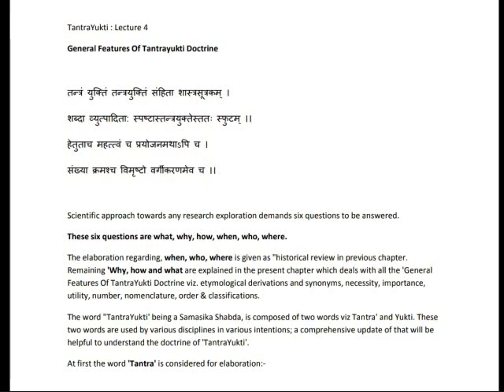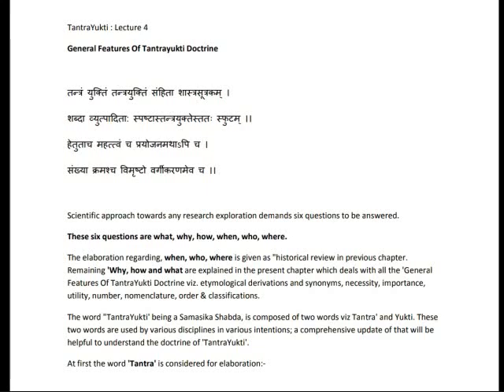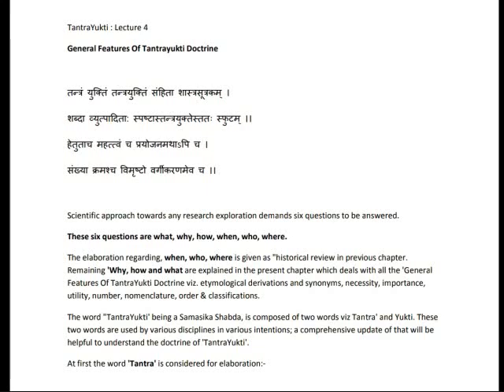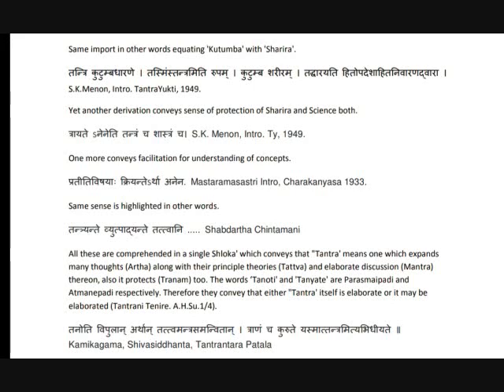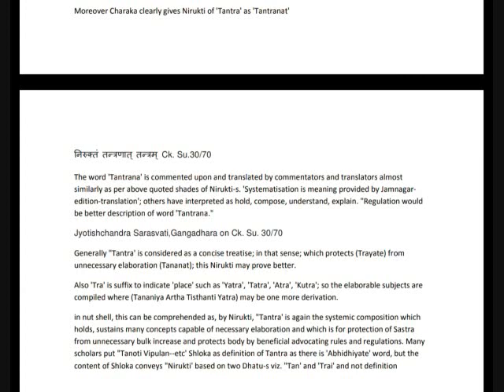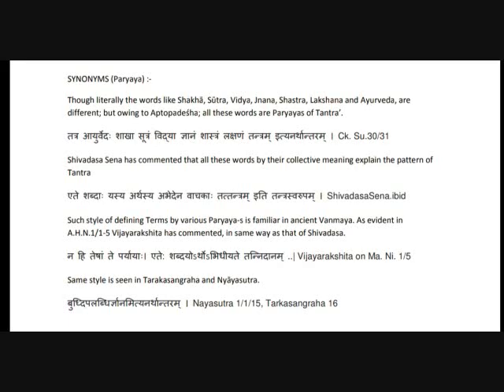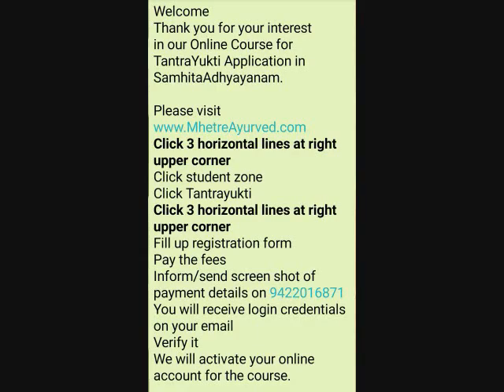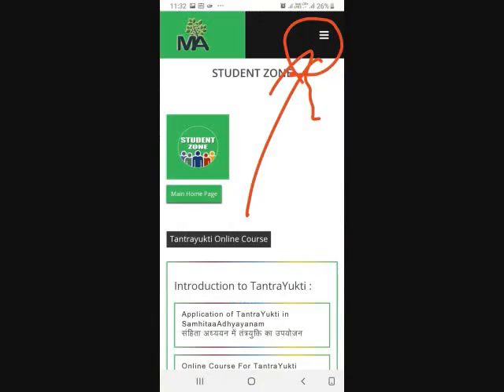Lecture 4 : Online Course : Tantrayukti Application in SamhitaAdhyayanam : General Features Part 1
Lecture 4 : Online Course : Tantrayukti Application in SamhitaAdhyayanam : General Features of Part 1

General Features Of Tantrayukti Doctrine
Scientific approach towards any research exploration demands six questions to be answered.
These six questions are what, why, how, when, who, where.
The elaboration regarding, when, who, where is given as "historical review in previous chapter.
Remaining 'Why, how and what are explained in the present chapter which deals with all the 'General
Features Of TantraYukti Doctrine viz. etymological derivations and synonyms, necessity, importance,
utility, number, nomenclature, order & classifications.
The word "TantraYukti' being a Samasika Shabda, is composed of two words viz Tantra' and Yukti. These
two words are used by various disciplines in various intentions; a comprehensive update of that will be
helpful to understand the doctrine of 'TantraYukti'.
At first the word 'Tantra' is considered for elaboration:-
TANTRA
Etymology: (VYUTPATTI AND NIRUKTI)
VYUTPATTI :-
1) The word 'Tantra' is derived from "Tan' Dhatu with suffix 'Shtran' (Vā), S.K.D.) "Tan' for capacity to get
elaborate, extend, stretch, and compose etc. 27 meanings. 'Shtran' means an instrument tool, (M.W.)
2) One more vyutpatti is available as 'Tantri' Dhātu for Kutumbadharana (maintenance of family with
suffix 'Ghan' for 'existance'. By vyutpatti, 'Tantra' means an entity which is instrumented for ability to
get expansion as per the necessity and it is useful to maintain and hold different aspects concerned with
subject.
NIRUKTI :-
Many derivations are available. These derivations are based on three Dhātus viz. "Tan' (To expand etc..),
'Trai' (to protect) and 'Tantri' (to regulate). Some derivations point out the nature and ability to
elaborate the matter.

Other express meaning to sustain the body (Sharira); equating with conceptual and clinical aspects of
Ayurveda.

Same import in other words equating 'Kutumba' with 'Sharira'.

Yet another derivation conveys sense of protection of Sharira and Science both.
One more conveys facilitation for understanding of concepts.
Same sense is highlighted in other words.

All these are comprehended in a single Shloka' which conveys that "Tantra' means one which expands many thoughts (Artha) along with their principle theories (Tattva) and elaborate discussion (Mantra) thereon, also it protects (Tranam) too. The words ‘Tanoti' and 'Tanyate' are Parasmaipadi and Atmanepadi respectively. Therefore they convey that either "Tantra' itself is elaborate or it may be elaborated (Tantrani Tenire. A.H.Su.1/4).

Moreover Charaka clearly gives Nirukti of 'Tantra' as 'Tantranat'
The word 'Tantrana' is commented upon and translated by commentators and translators almost
similarly as per above quoted shades of Nirukti-s.

To Join our online courses for Samhita Teeka Reading & TantraYukti Application,